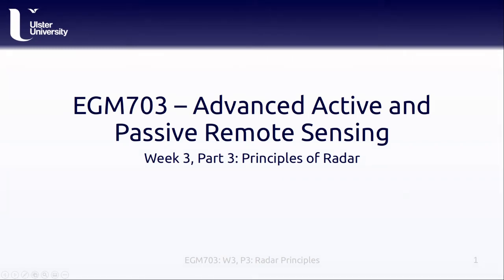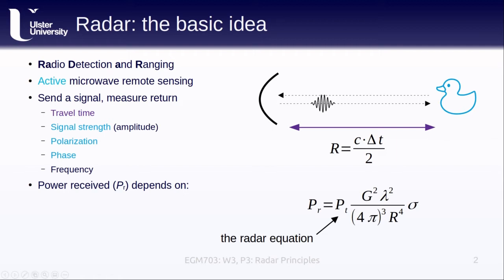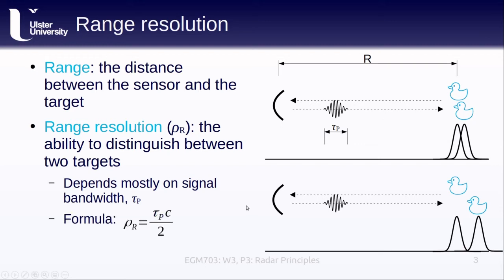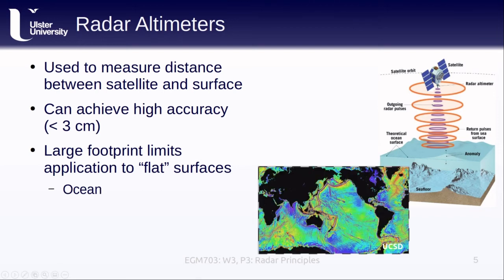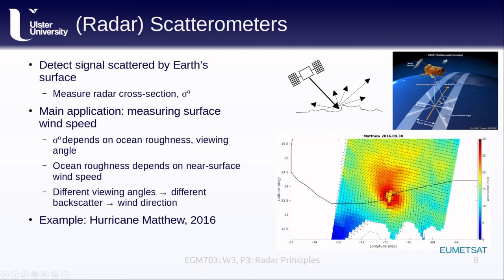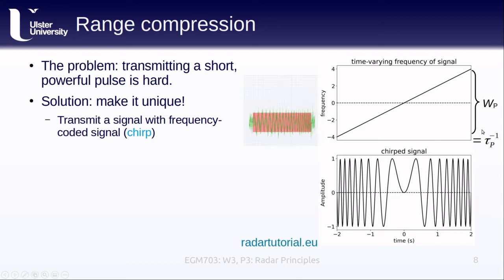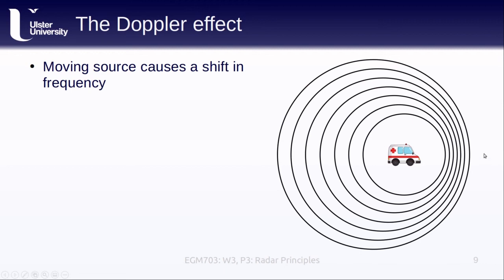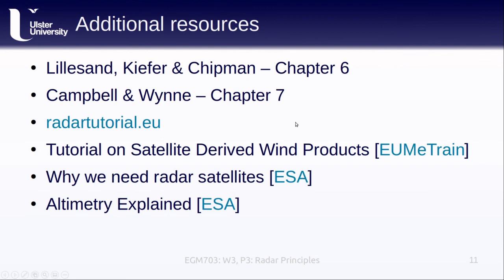EGM703: Week 3, Part 3: Principles of Radar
EGM703 lecture introducing radar principles.